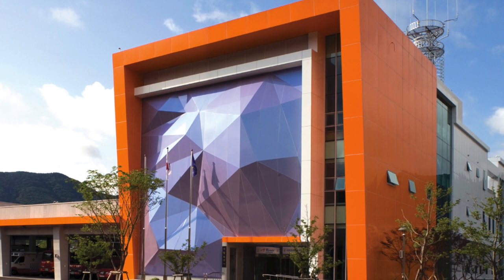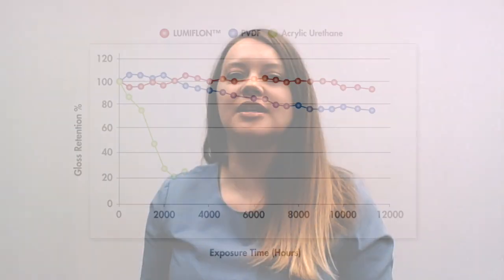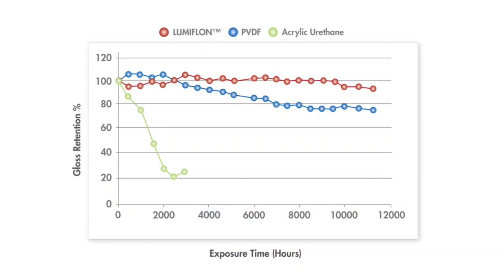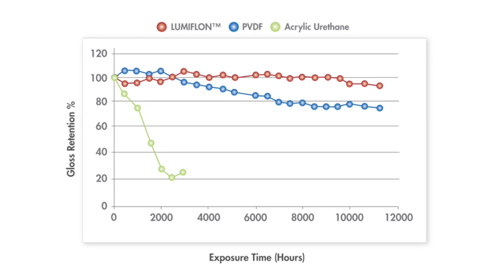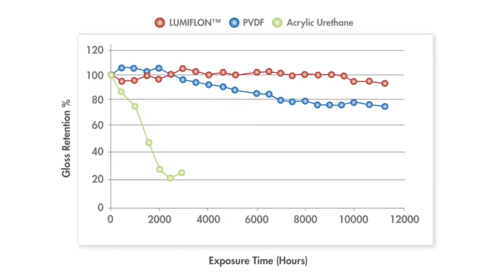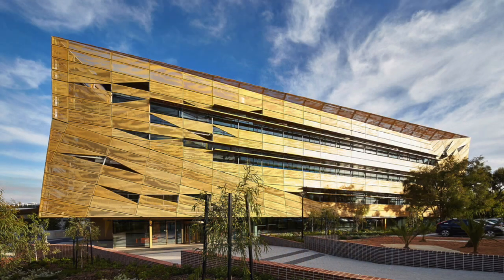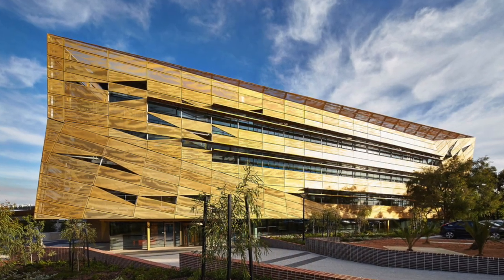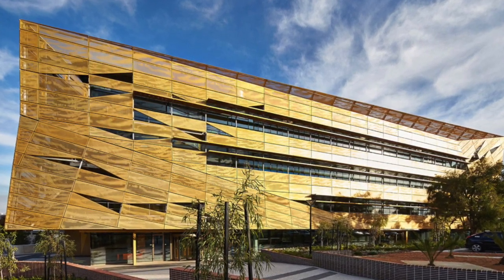Lumiflon® FEVE Based Resins: Design Flexibilities For Architects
Lumiflon® Business Development Manager, Kristen Blankenship, explains the different design flexibilities of Lumiflon® FEVE resin-based architectural coatings.